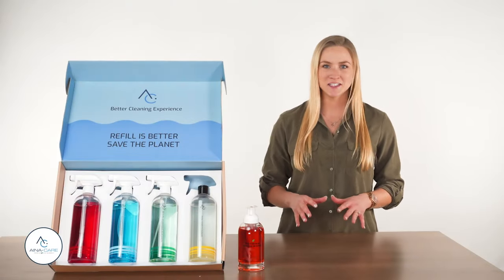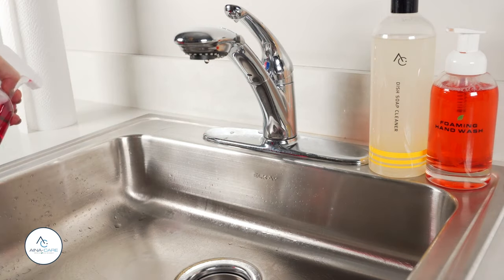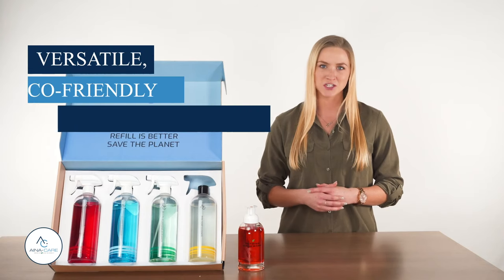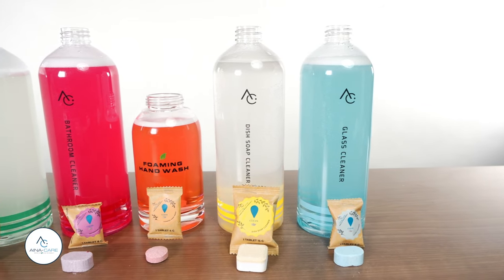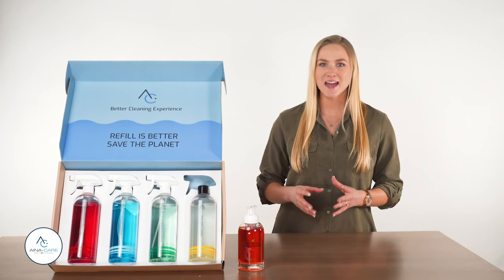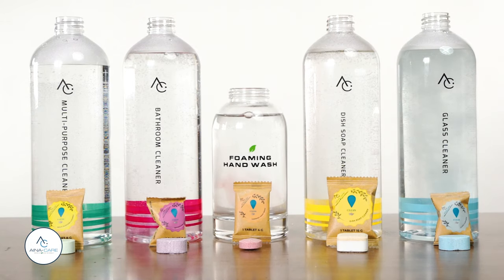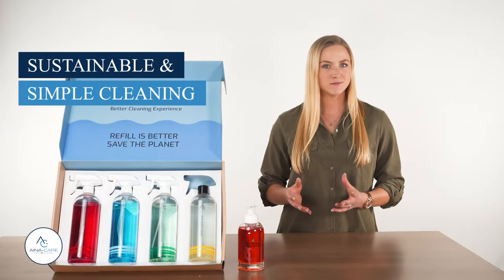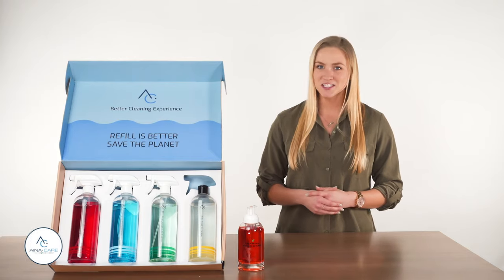Cleaning Tablets & Spray Bottles from Aina Care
Aina Care is changing the way we clean by creating and offering top-quality and eco-friendly cleaning products for you to enjoy. Join us as we discuss our home line of cleaning tablets and spray bottles and why you should make the switch.

Our home cleaning products cover all the bases, so you can ensure your home is clean as can be! Our cleaning tablets are available for multi-surface cleaning, bathroom cleaning, kitchen cleaning, glass cleaning, and finally hand cleaning (with our delightful foaming hand soap).